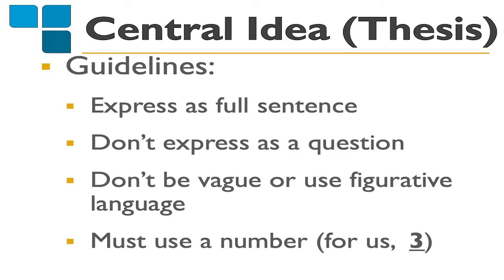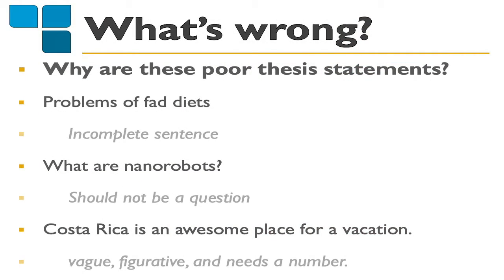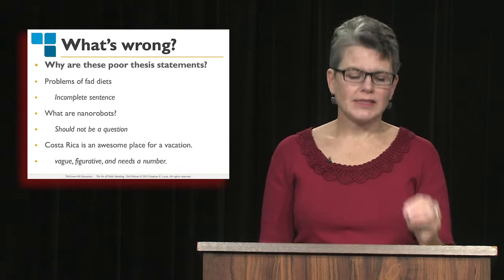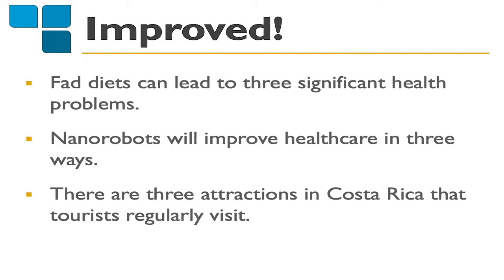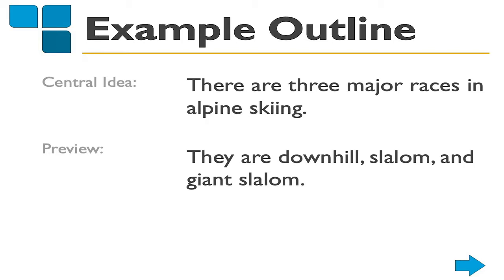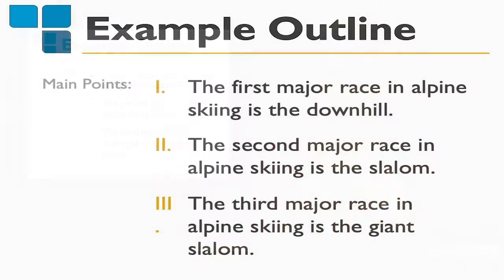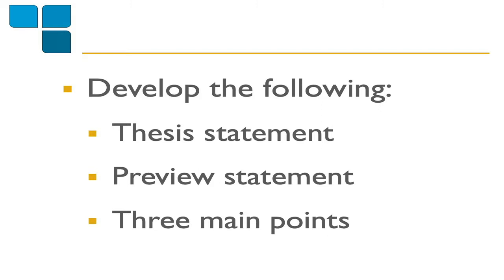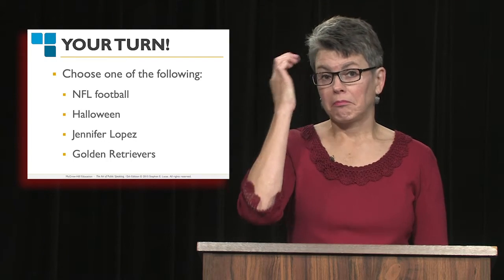COMMUNIC8 - "COMM 110 - The Art of Public Speaking, Chapter Five: Selecting Topic and Purpose"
UW-Whitewater Department of Communication Lecturer Tammy French provides a video lecture that focuses on selecting a speech topic in public speaking.